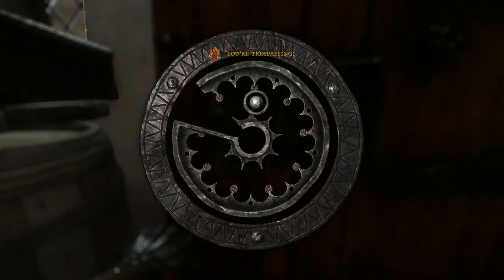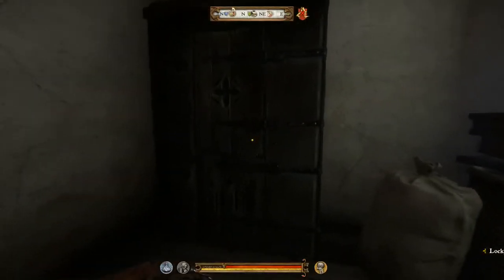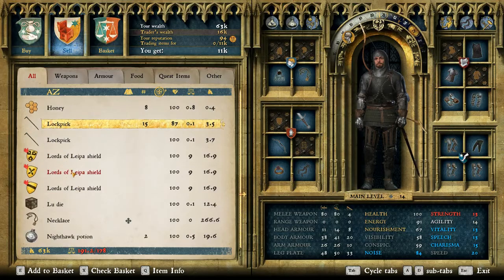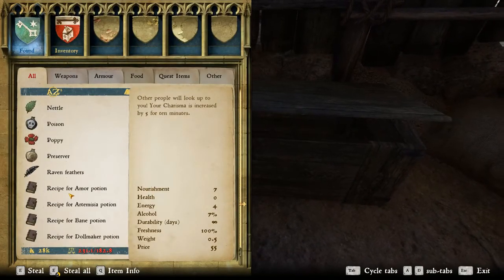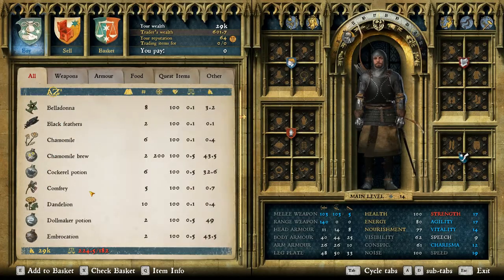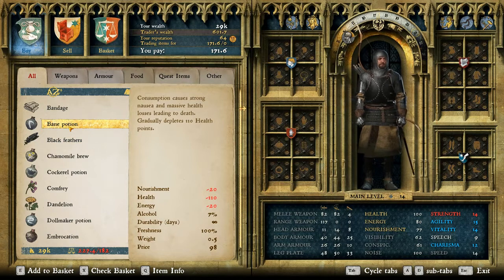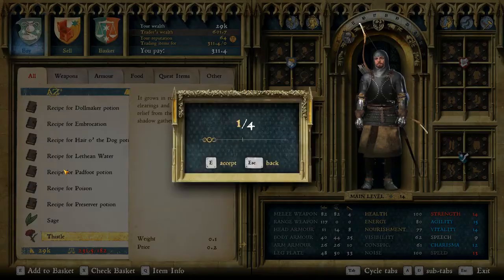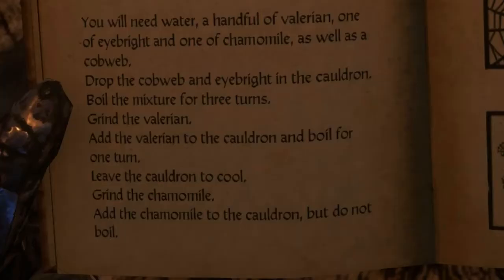How to make lots of money easily in Kingdom Come Deliverance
Some tips on how to make money. This shows how to get money by looting camps and by stealing from merchants using the padfoot potion.

There's a tent there you can sleep and save in then enemies might respawn. Take all their stuff, sell it to the merchant in a ratay, then steal it all back and sell it to the Miller. I made 70,000 this way.